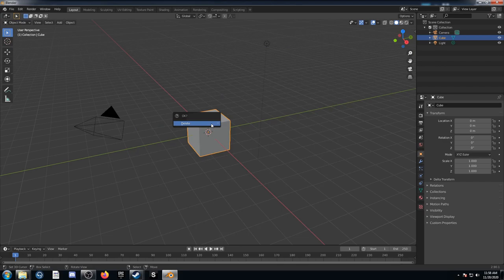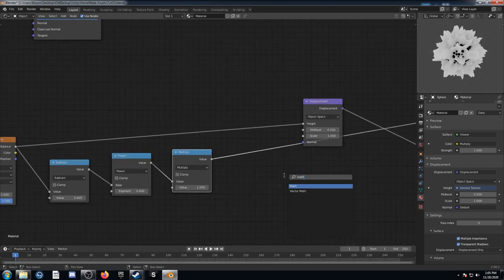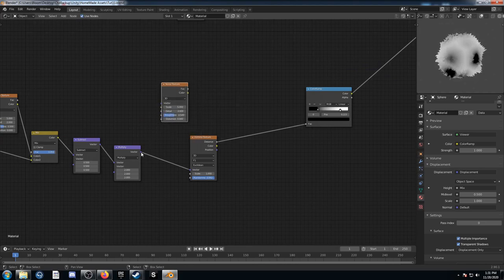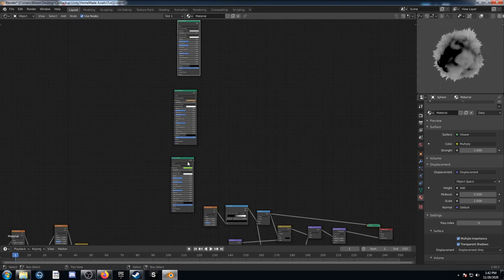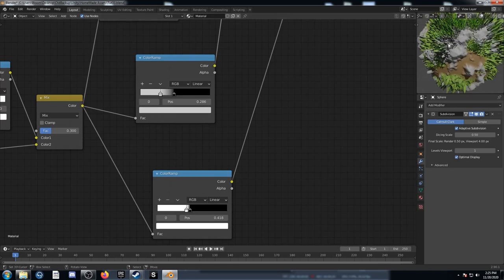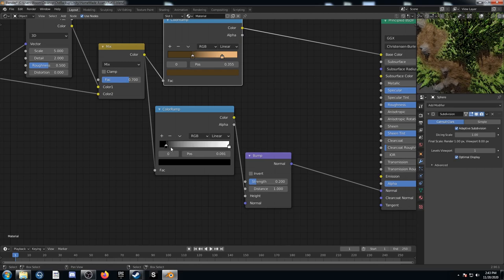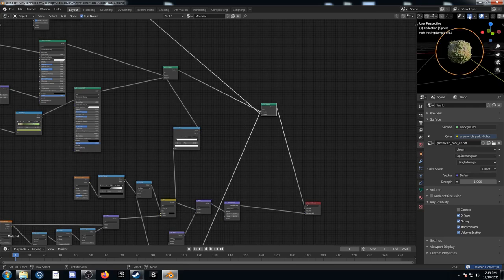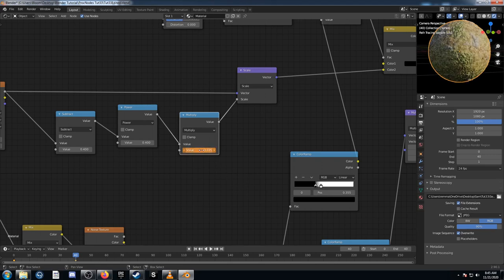Procedural Nodes (part 33) - Procedural Grass with Rocks in Blender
This tutorial is based off of the nodevember creation for growth that I made. It can be seen here

Intro: (0:00)
Scene Setup: (0:29)
Grass Displacement: (1:23)
Dirt Patch Mask: (4:28)
Rocks Displacement: (5:28)
Masking Rocks: (7:49)
Setting Up Shaders: (8:43)
Masking Shaders: (9:17)
Adjusting Things: (11:15)
Rock Shader: (12:25)
More Adjustments: (13:41)
Dirt Shader: (13:55)
Grass Shader: (14:51)
HDRI Lighting: (16:12)
More Adjustments: (17:05)
Setting Up Keyframes: (18:54)
Rending An Image Sequence: (19:28)
One Last Adjustment: (20:05)
Video Sequence Editor: (20:29)
Outro: (22:23)